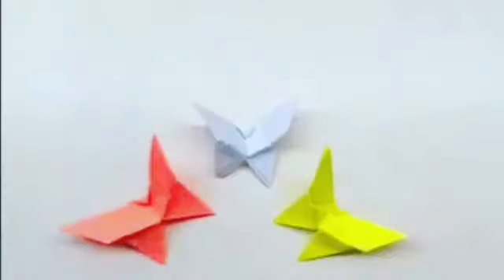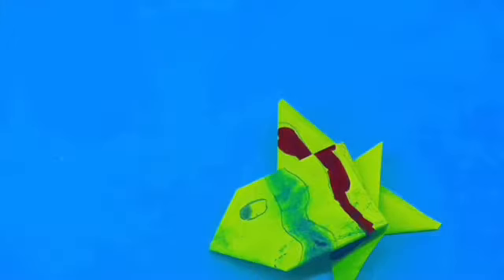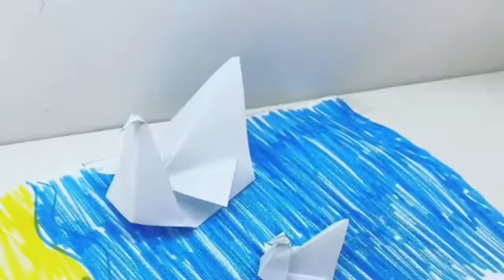How to make a tiny origami phone stand